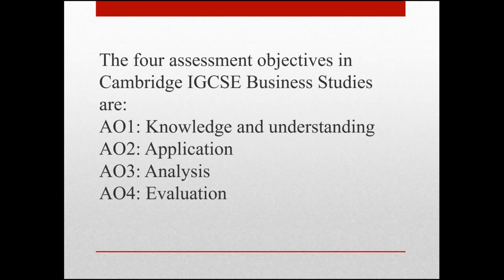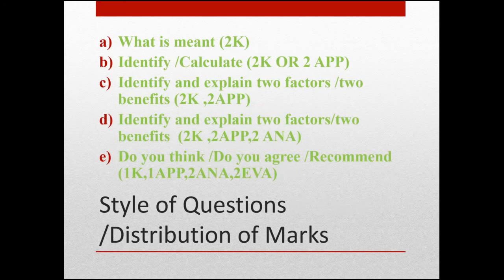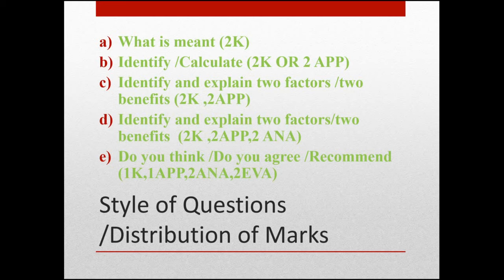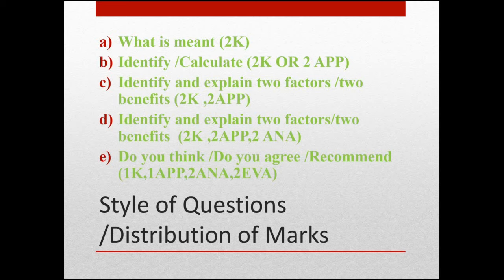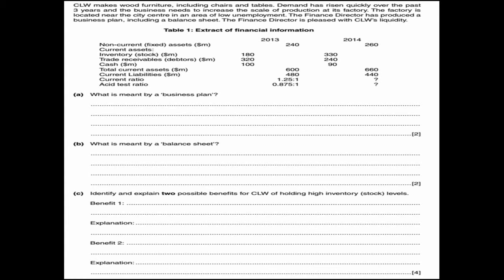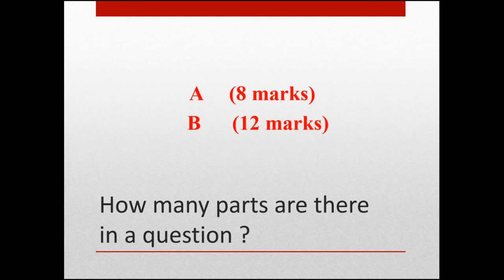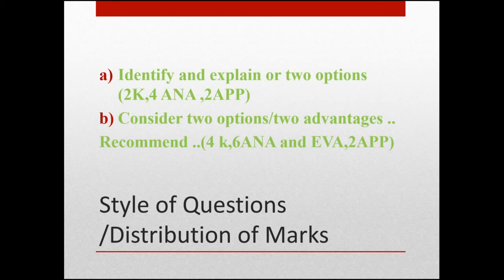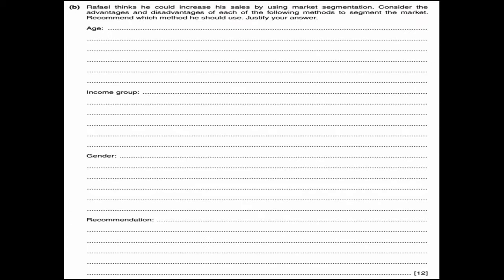IGCSE Business Studies _Paper 1 and Paper 2 Styles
This video explains the marks distribution in Business Studies Paper 1 and 2 .It also illustrates the way of answering papers' questions based on Cambridge four assessment objectives.